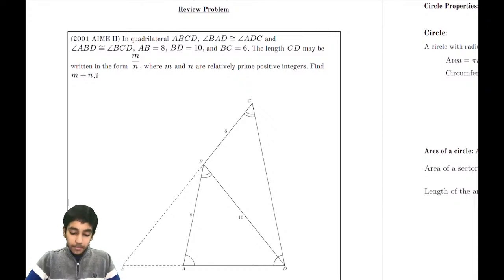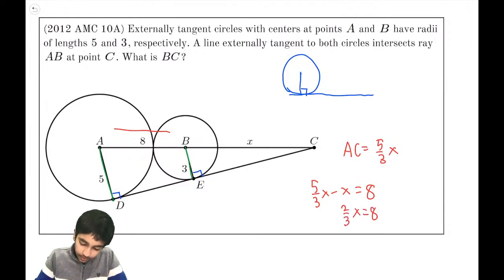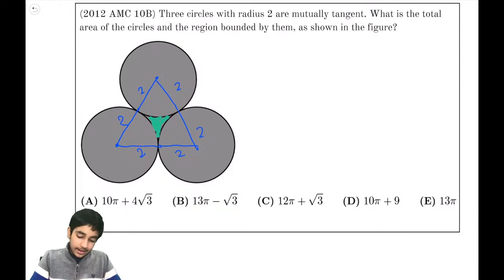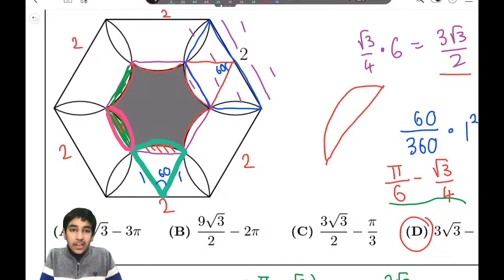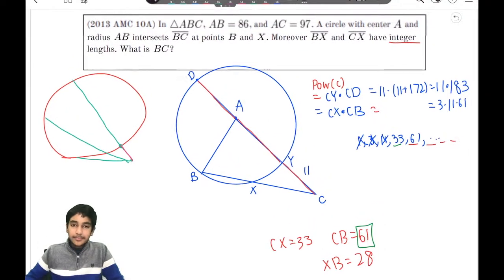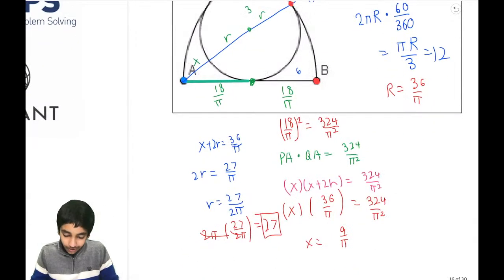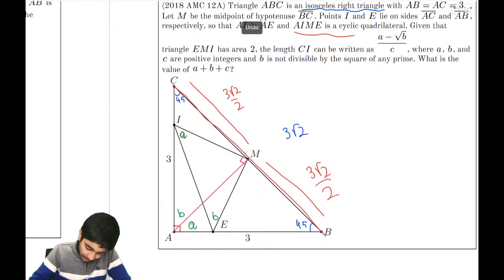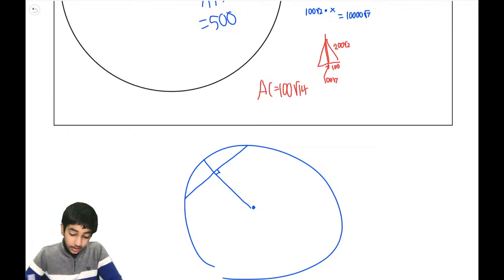Circular Geometry, Power of a point, Cyclic Quadrilaterals - AMC 10/12 Fundamentals - Class Lecture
In this class we covered:
- Circular Geometry
- Power of a point
- Cyclic Quadrilaterals
...and will discuss many interesting problems from the AMC 10/12.

The basics of Geometry were covered in the videos below, so please make sure to watch the following videos before watching the class:

We covered the basics of Geometry during the AMC 8 classes, so please try to watch these videos if you haven't already watched them.